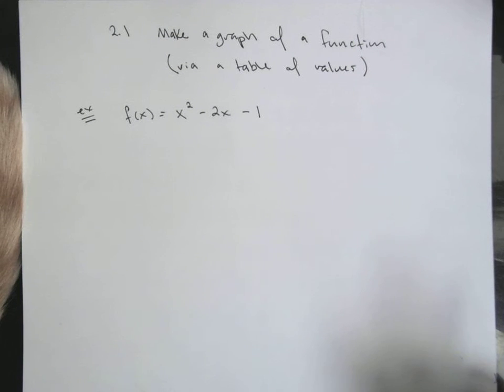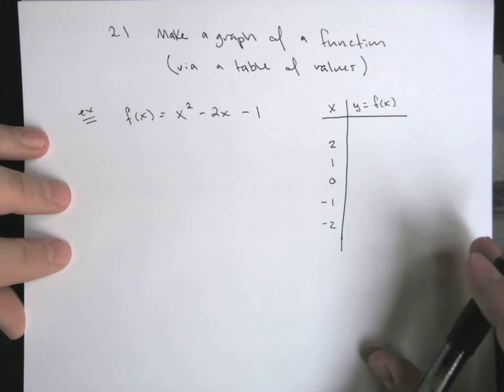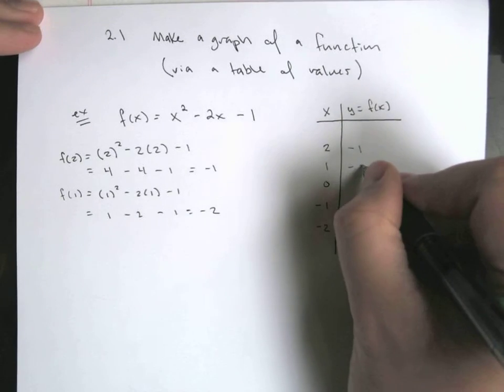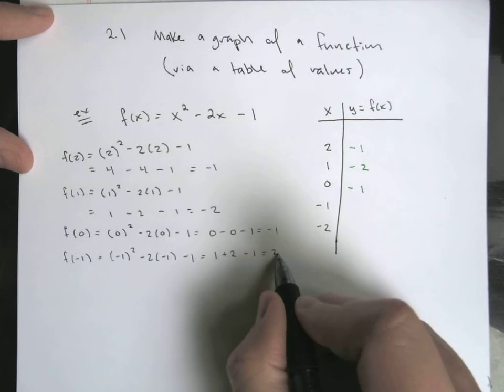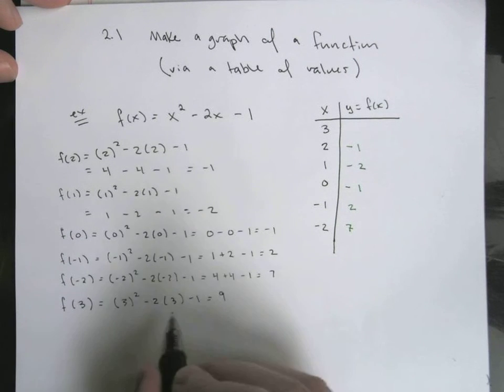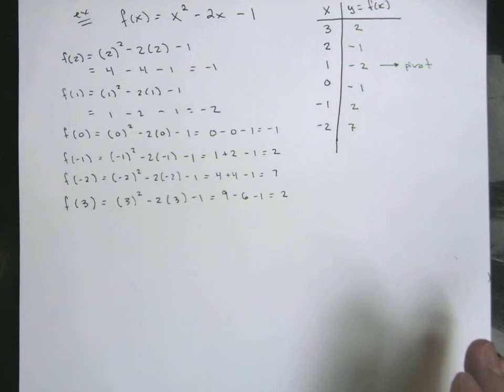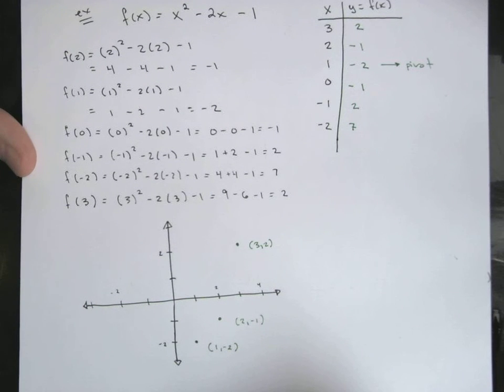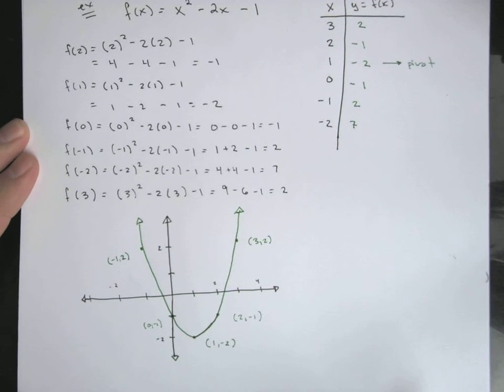MA 120 Sec 2.1 Graph of a Function via Table of Values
MA 120 Sec 2.1 Video for MA 120 or MA 130 (review)